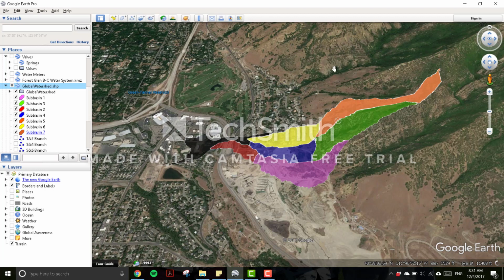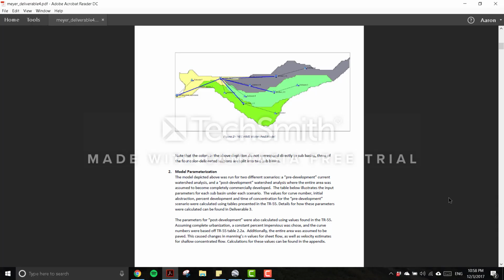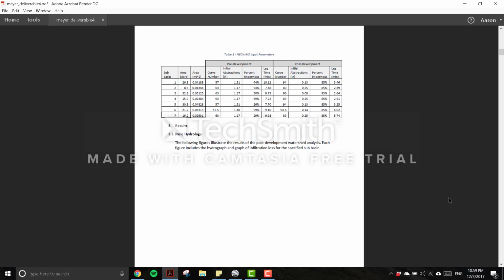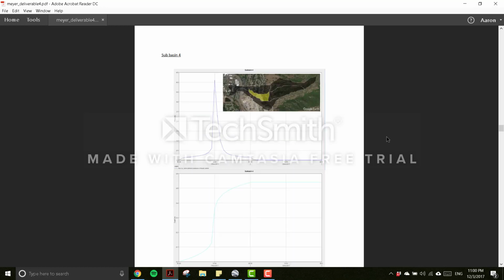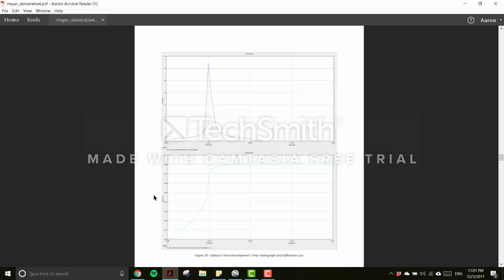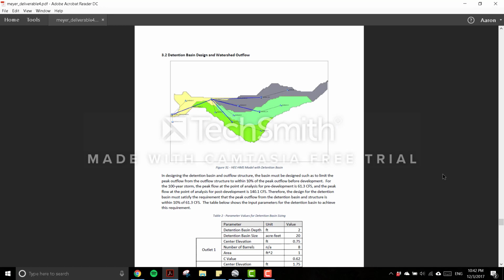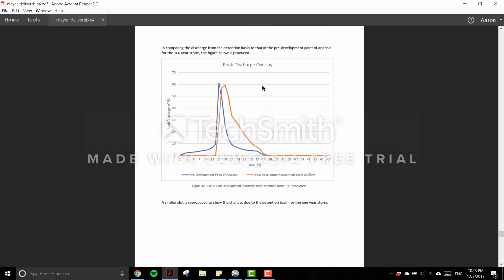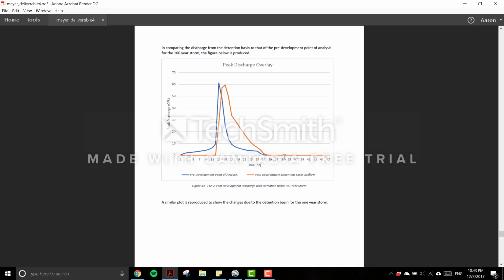Hydrology 4410 Watershed Analysis